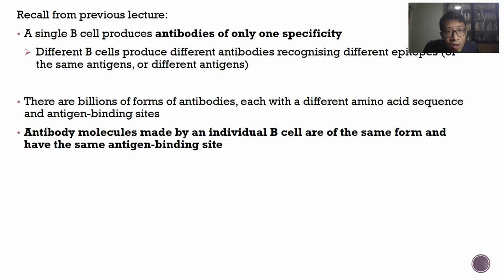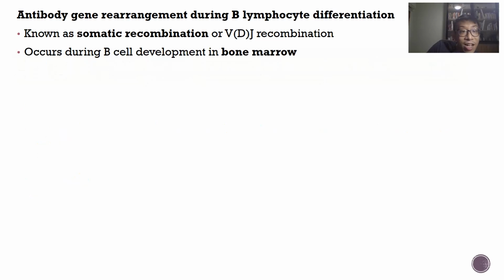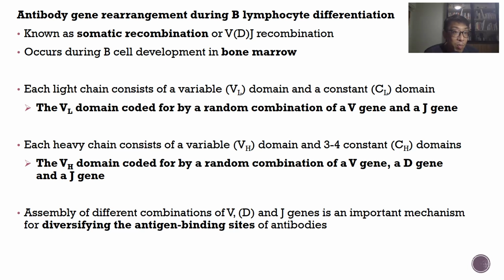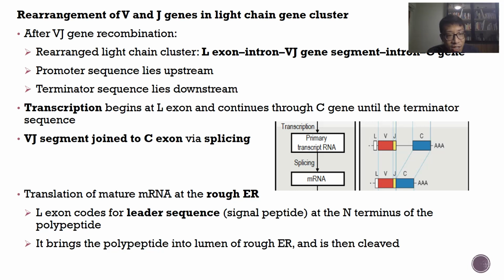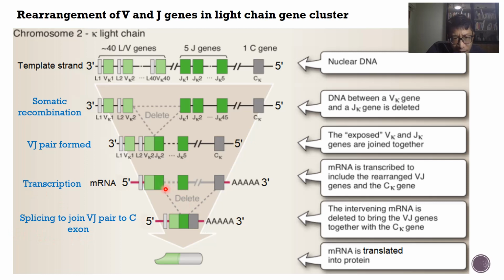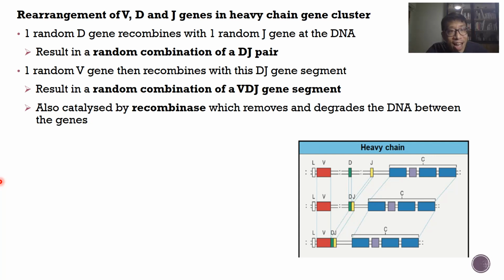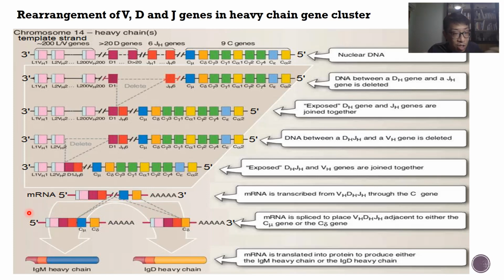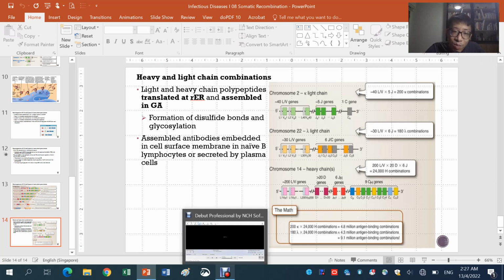Infectious Diseases I 08 Somatic Recombination